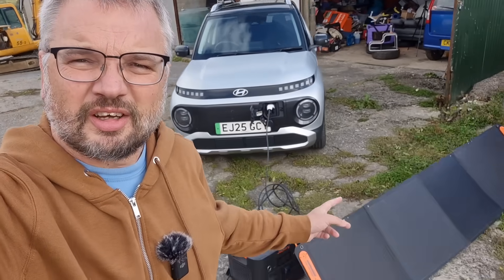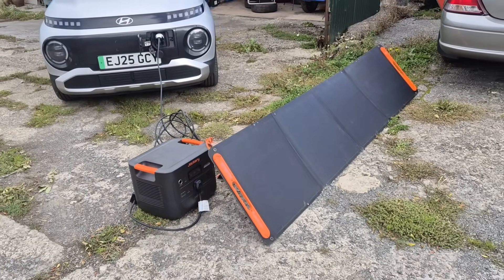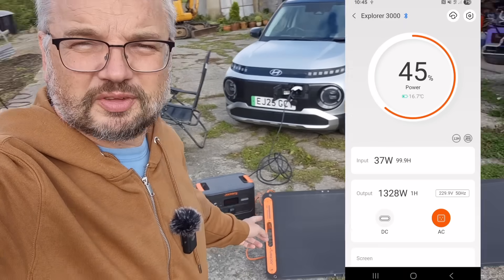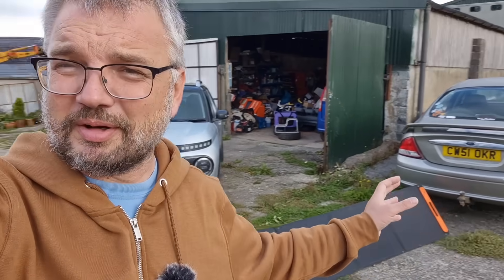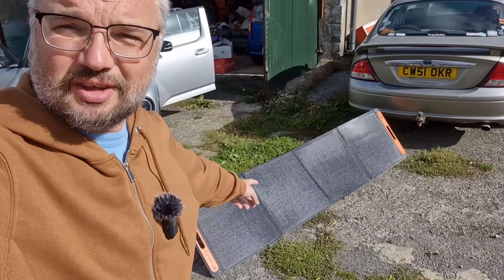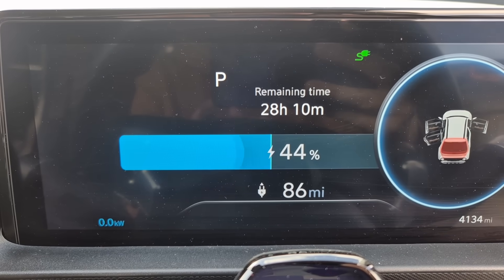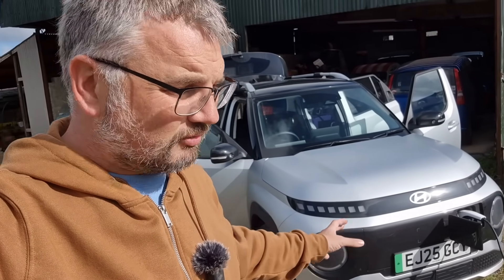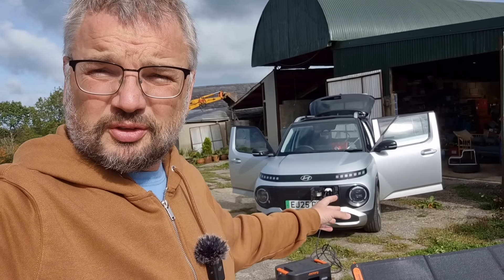Can you solar charge an EV with this unit? No. Here's why.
Can a solar generator be used like a can of petrol to keep your EV going? No, and it all boils down to the sums.

Tested on a Hyundai Inster using a Jackery solar generator that was supplied for some earlier paid-for content.

Just £1.99 per month for continuous support, access to weekly videos and emojis and more. We now have a £4.99 level too!

Want a quick way to support us? Right here!